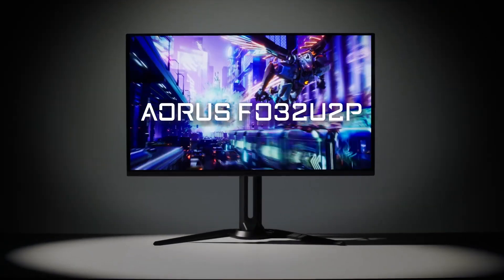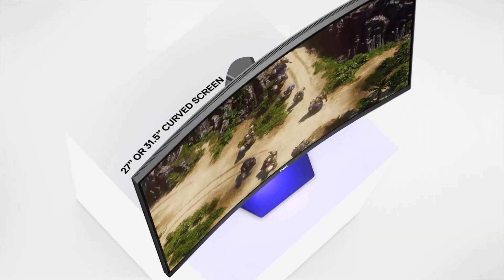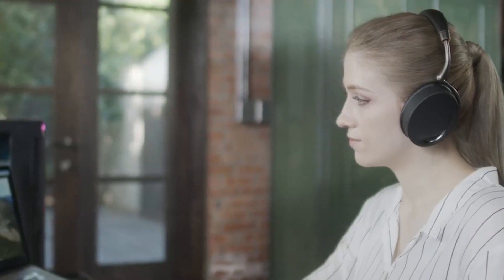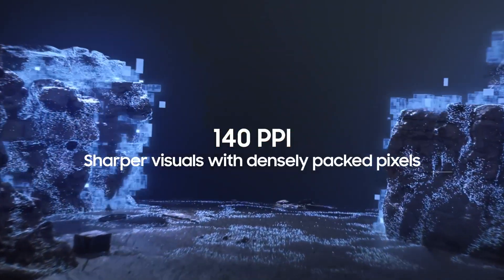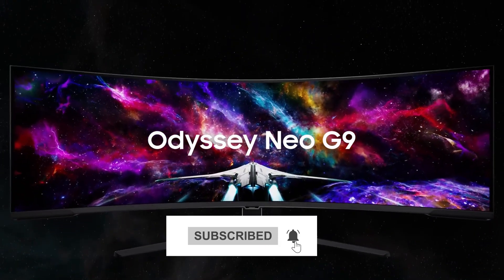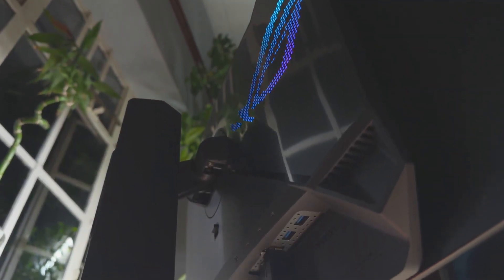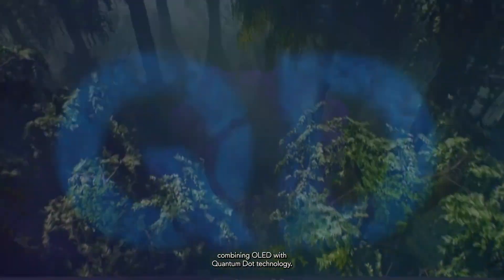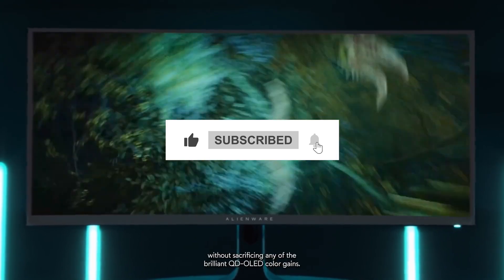The BEST Gaming Monitors in 2024 | Tech Trend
In today’s video we will be going over the BEST gaming monitors in 2024.
Whether you’re looking for price or performance we have got you covered!